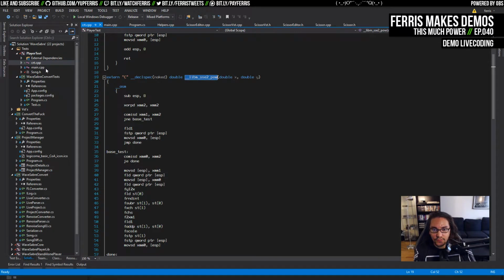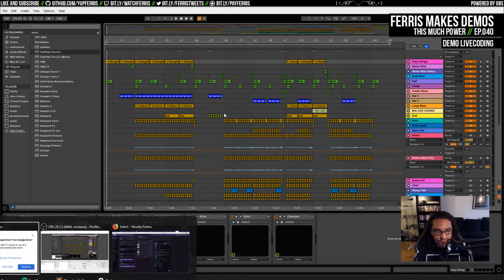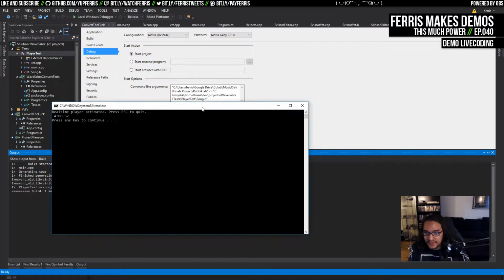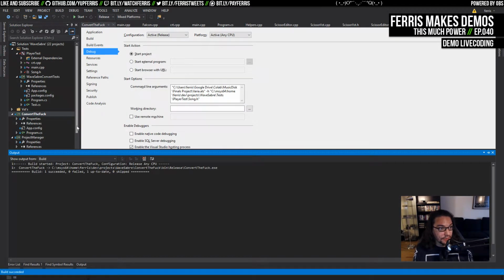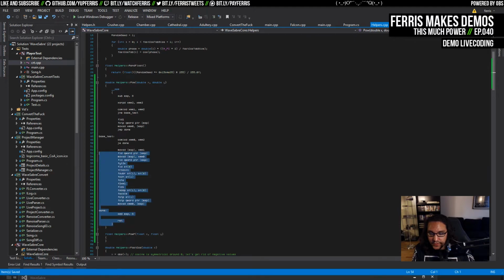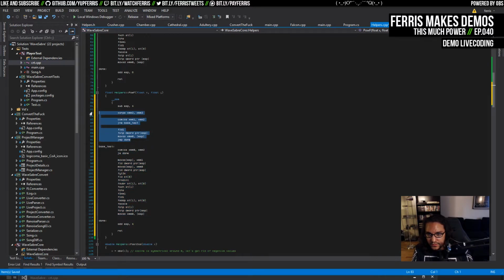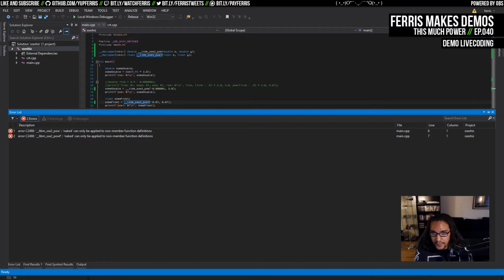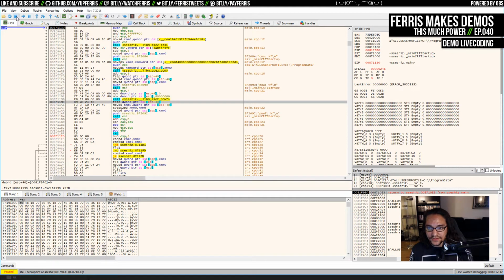Ferris Makes Demos Ep.040 - This Much Power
Let's do some more pow implementation debugging in preparation for our upcoming WaveSabre release!